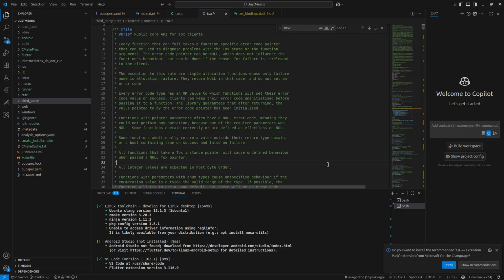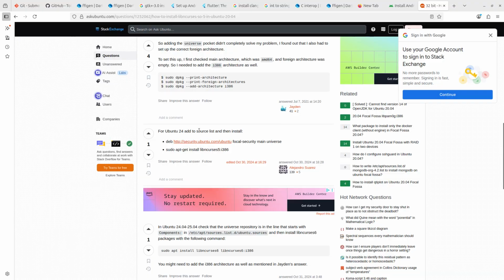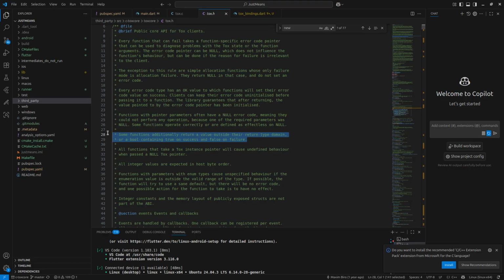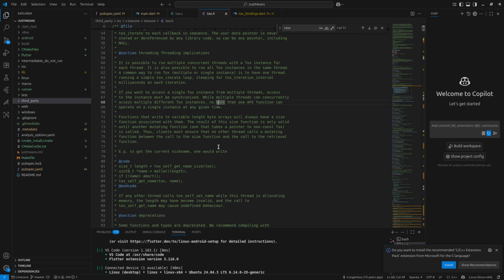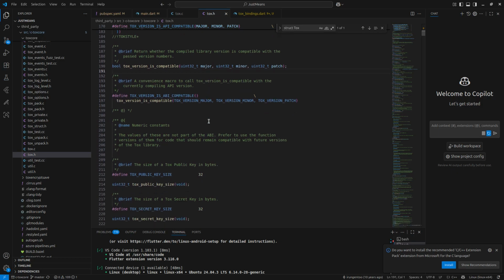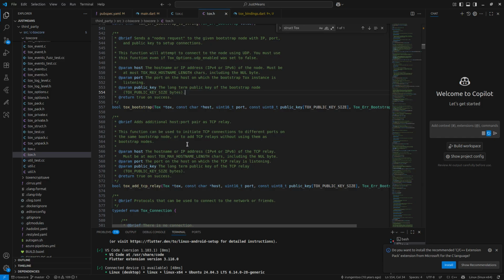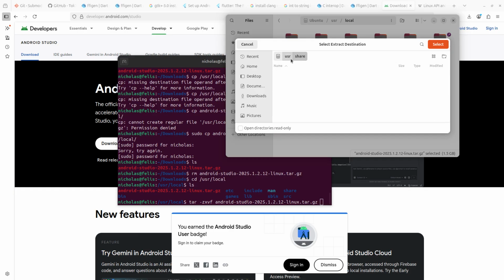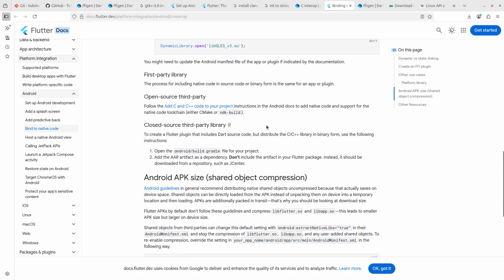Understanding Tox Interaction - JustMeans POC #3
This is the third video in a series testing the viability Flutter based Tox client using FFI. In this video, I install android studio and try to understand the basics of the toxcore repo APIs.

Tox is a peer-to-peer instant messaging framework maintained by the TokTok foundation.
Flutter is a cross-platform application development framework.